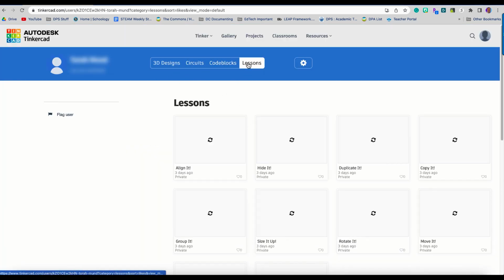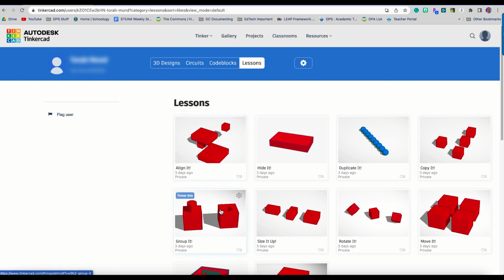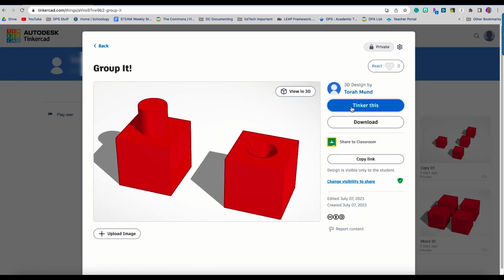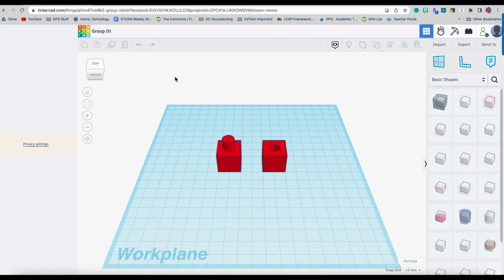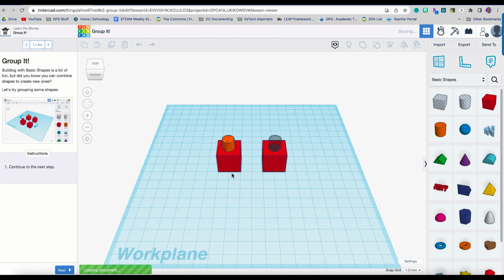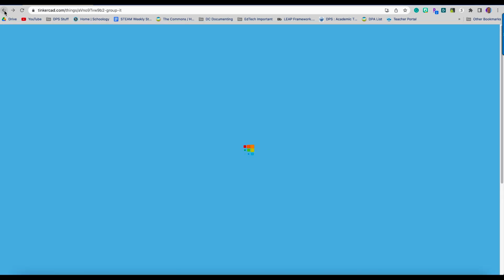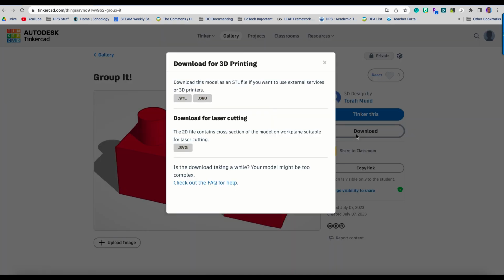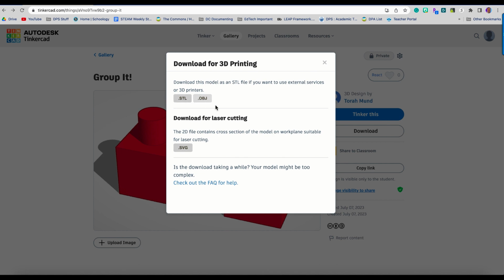Tinkercad Viewing and Printing Students' 3D Designs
How to view your students' work and how to print it on a 3D printer.